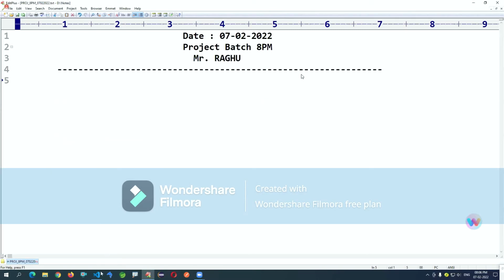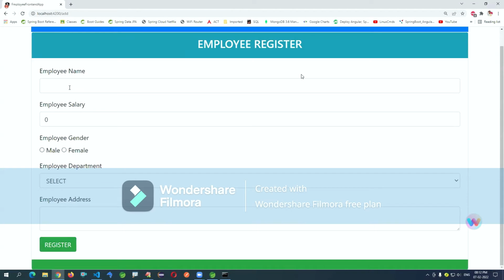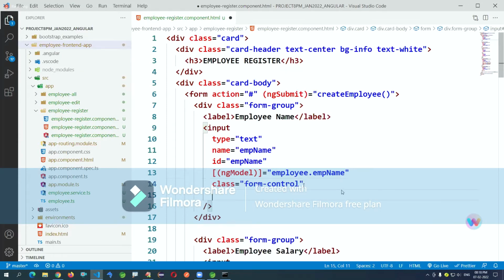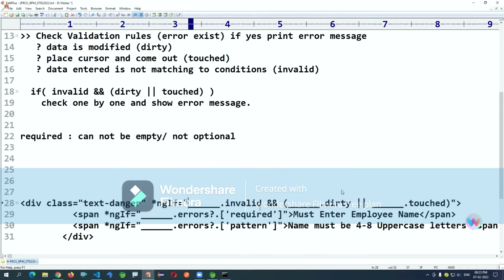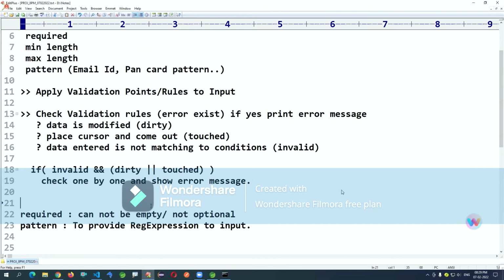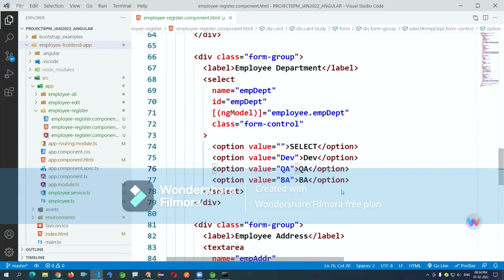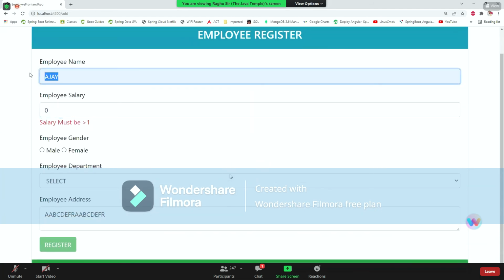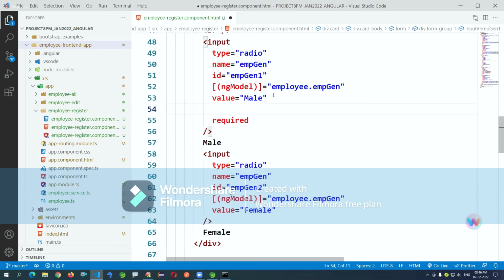07 Feb 22 Ang GUI Validations